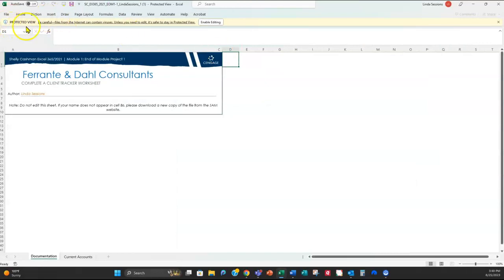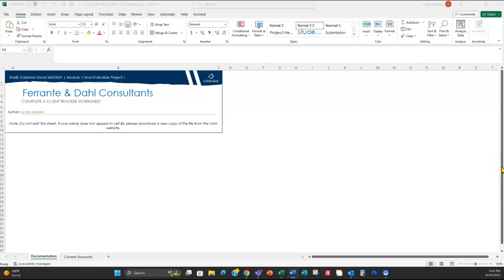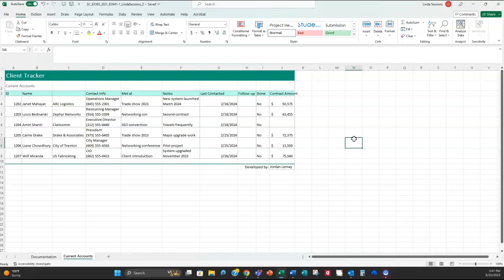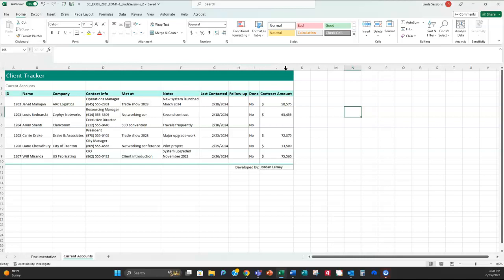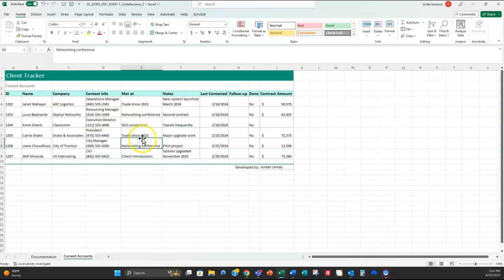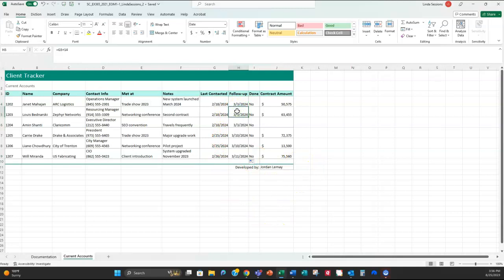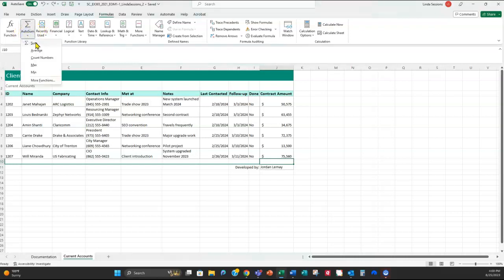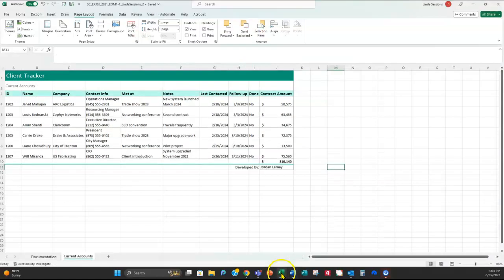Ferrante & Dahl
Follow along as @4doxs1lab Linda Sessions discusses the Ferrante & Dahl assignment. Let's look at Excel and copy, paste, cut, SUM, formulas, and text type.